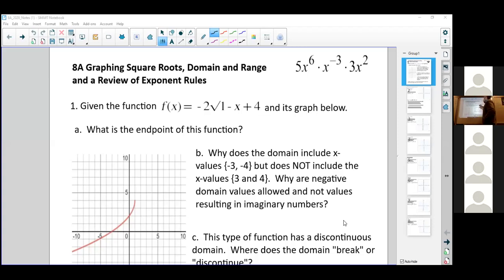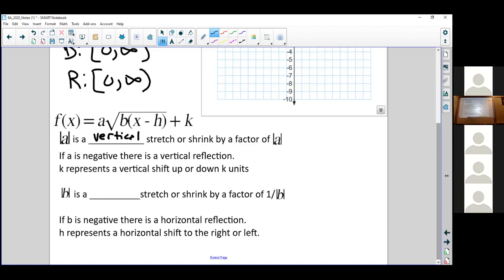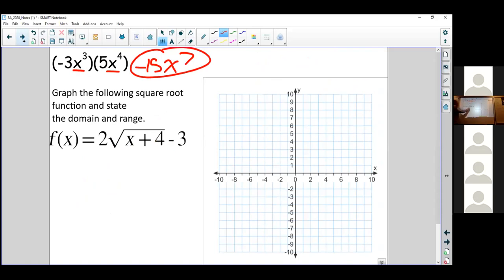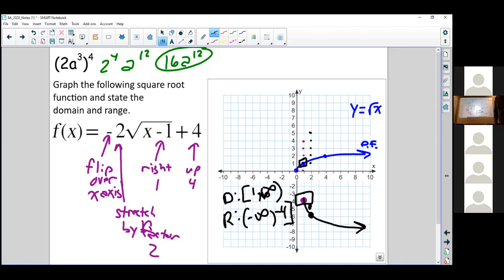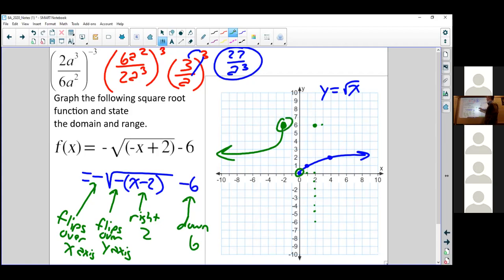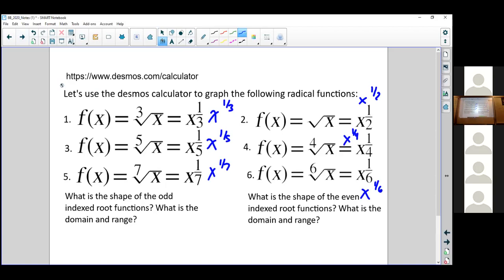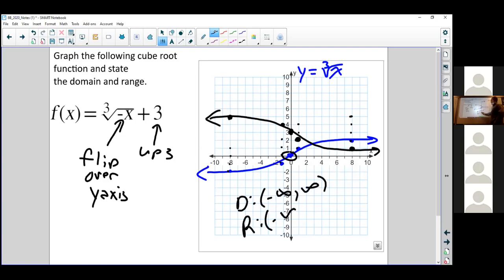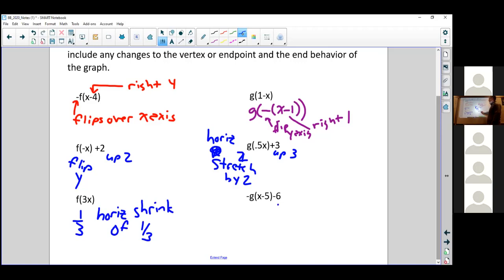8A and 8B algebra 2 Jan 8 2021